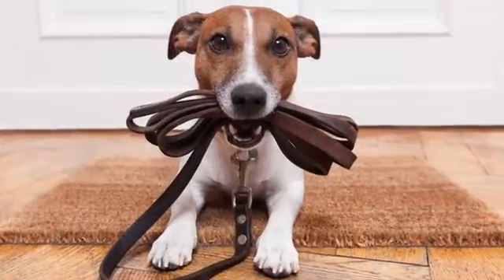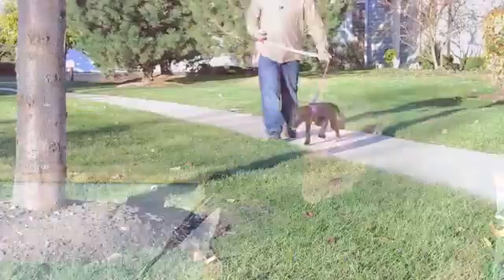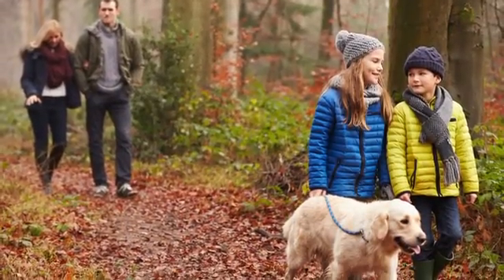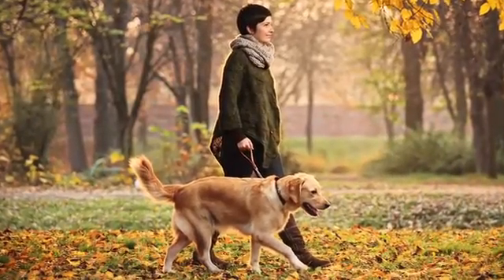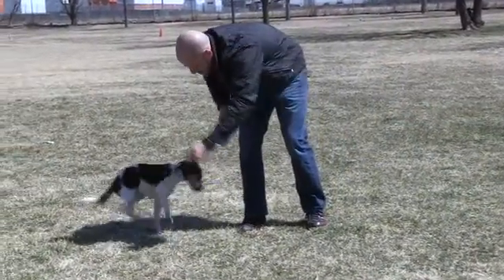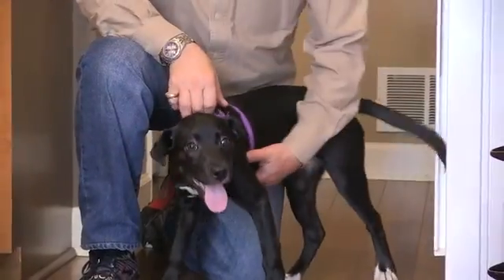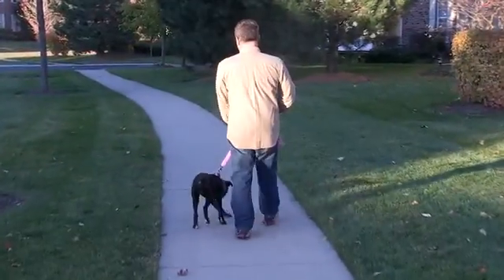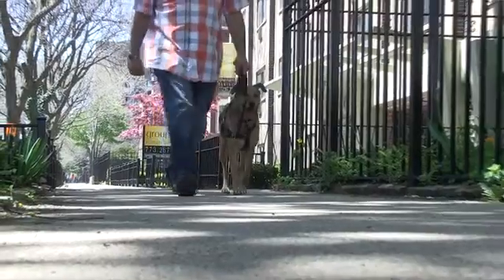Steve Dale and Wendy DeCarlo Talk Leash Training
Pet expert, Steve Dale, talks with trainer, Wendy DeCarlo, to get the best tips and tricks on how to leash train your dog. Key motivational strategies, plus the right equipment, can make all the difference in how your dog reacts to your commands. Are you pushing too much or pulling too little? Learn about proper harnessing of your pup and get advice on how to reward your dog for desired behavior.